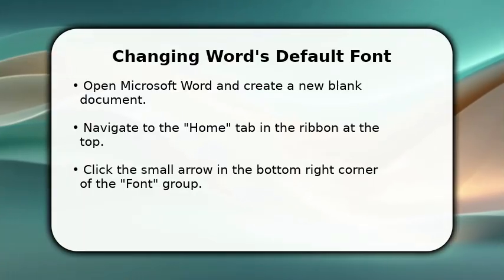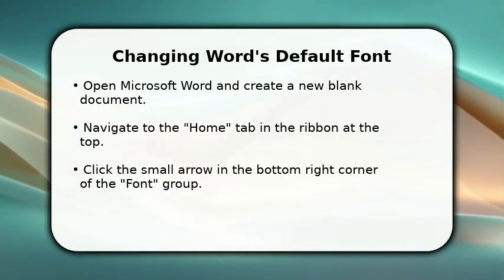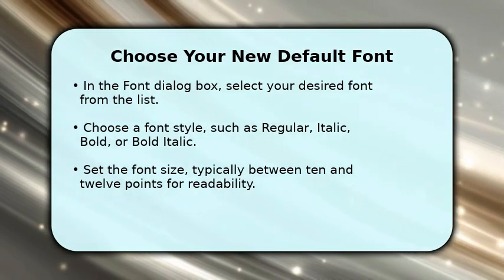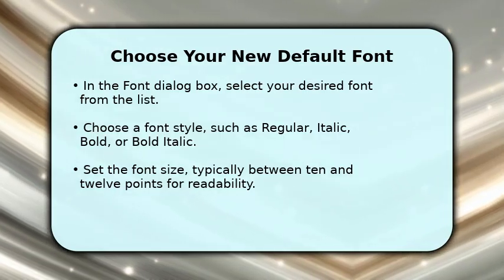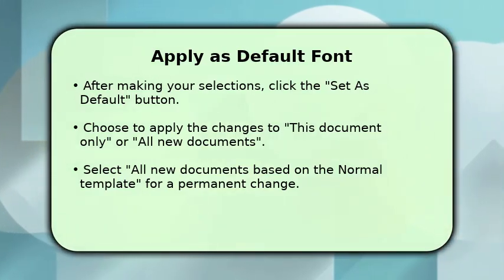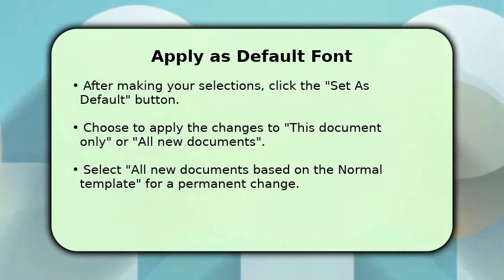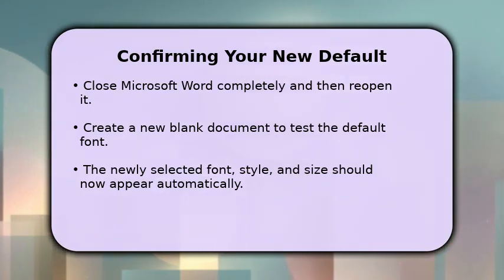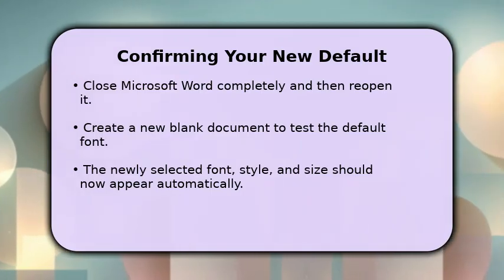How to Change Word Default Font (Updated 2025)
▸ :^) Learn how to change the default font in Microsoft Word, Google Docs, and other word processing software. Discover the steps to customize your document's appearance and improve readability. In this tutorial, we'll cover the latest updates for 2025.

change word default font, word font settings, google docs font change, microsoft word font customization, update 2025 font options